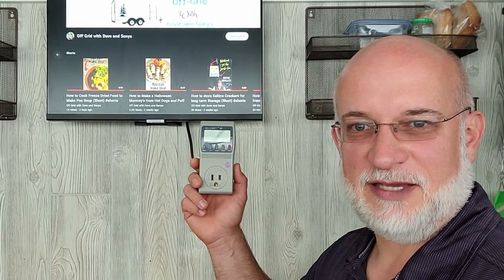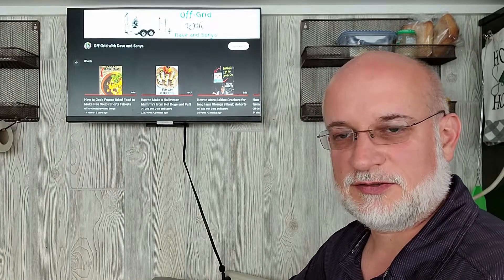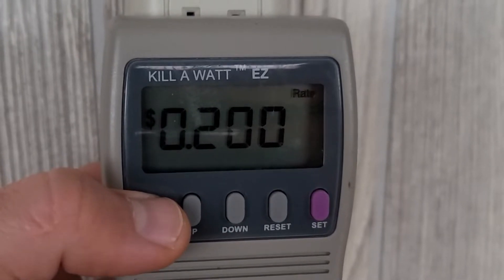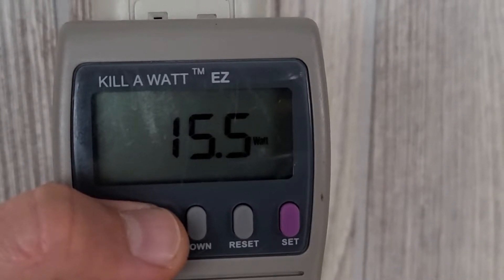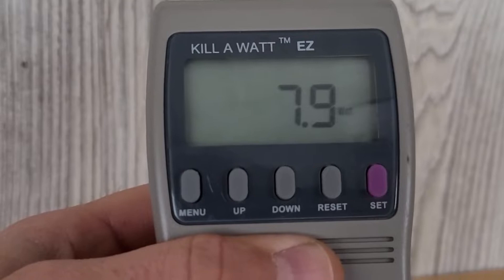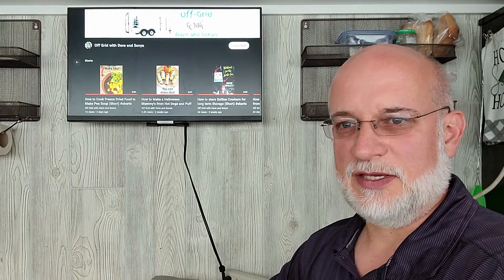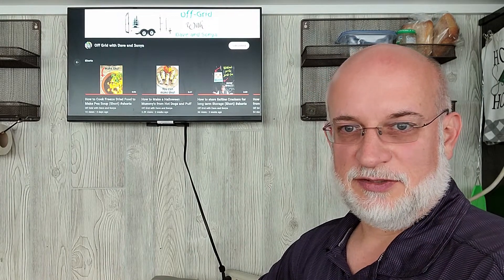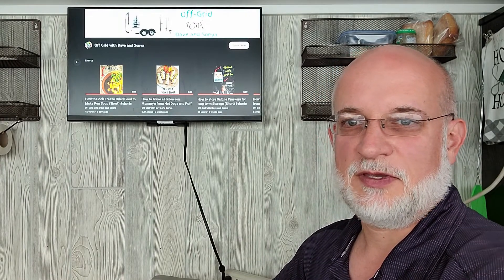Wattage Wednesday: Wattage Used by a Smart TV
Does your battery system have enough capacity to power a Smart TV? How much power does your Smart TV use? With a Ki11 A Watt Meter you can determine how much power you will actually need. You can set your utility cost in the Ki11 A Watt Meter to determine your cost of your equipment when used at home. But more importantly, you can determine how much power you will use in Kilo Watts per Hour (kWh). Then you can determine if your battery system has enough capacity to run this item.

SAMSUNG M5 Series 24-Inch FHD 1080p Smart Monitor & Streaming TV